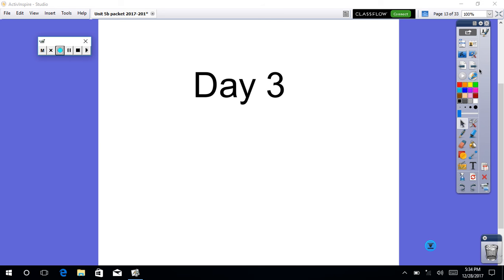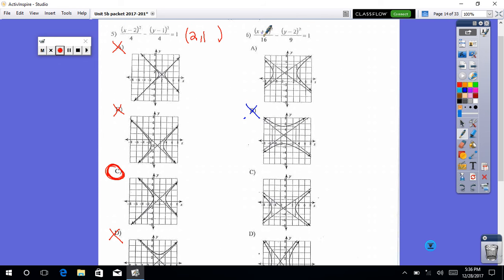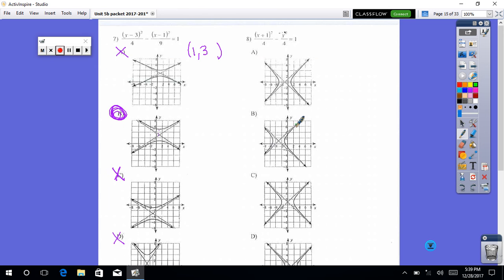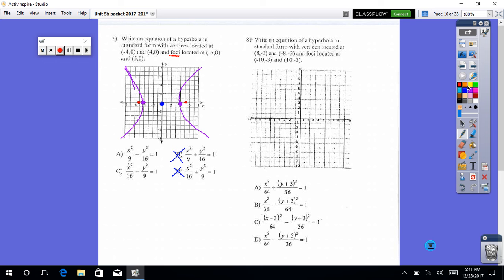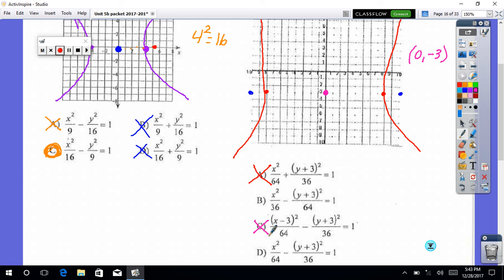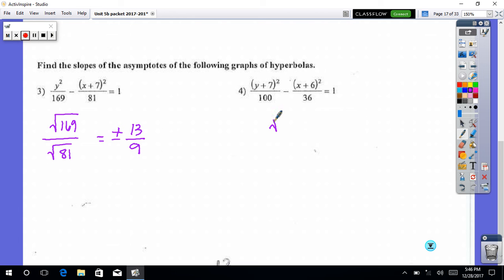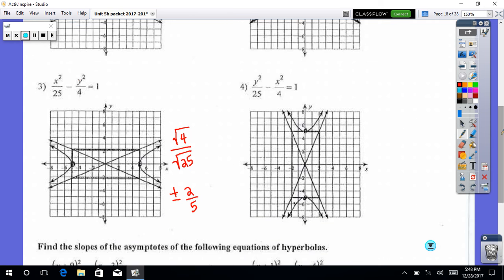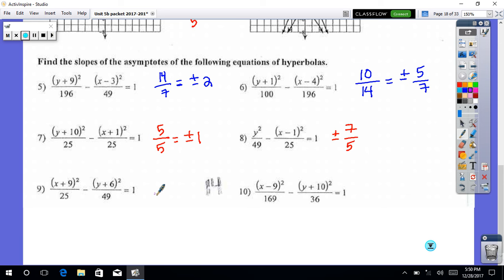unit 5b pgs 10 14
Unit 5b packet pages 10-14